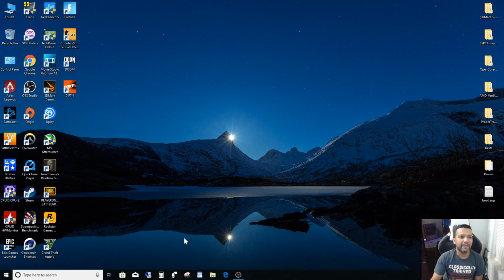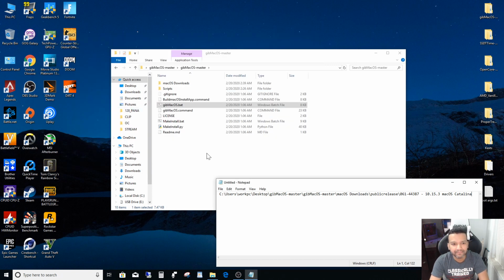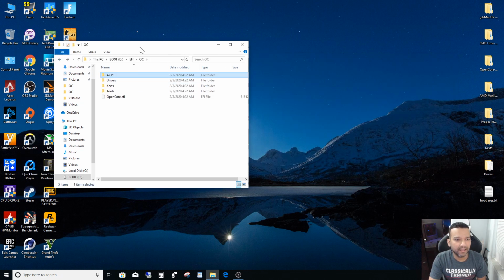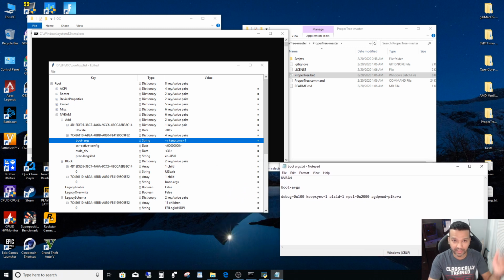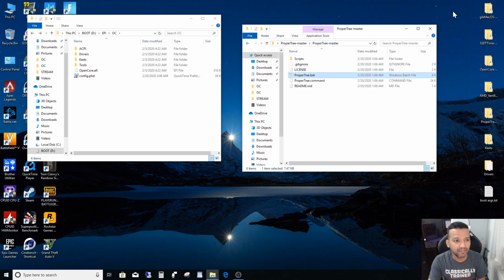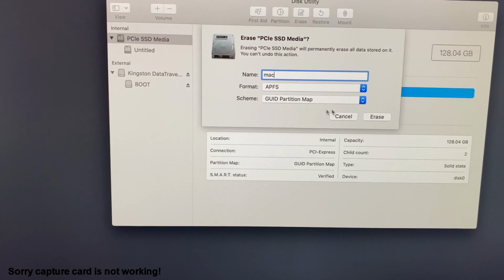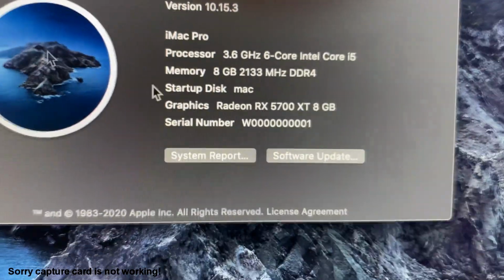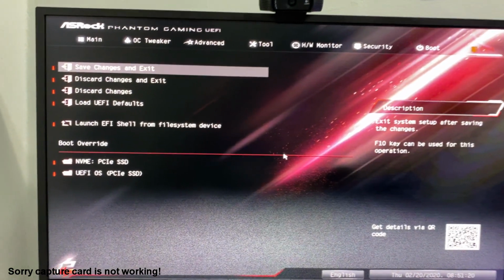AMD Ryzentosh OpenCore MacOS 10.15.3 Windows Full Installation Guide (Ryzentosh 6.0)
AMD Ryzentosh 6.0 OpenCore 0.5.5 MacOS Catalina 10.15.3 windows full installation guide step by step. Hopefully you guys find this video helpful.

BUDGET RYZENTOSH/GAMING PARTS LIST:
Mobo: Gigabyte B450M DS3H (Cheap b450 motherboard)
CPU: AMD Ryzen 3 1200
Ram: G.Skill 16GB (2 x 8GB) Ripjaws (You can go with 8GB)
GPU: Sapphire Rx570 4gb (Buy used from eBay)
PSU: Evga 500w BR 80+ Bronze (Good Budget PSU)